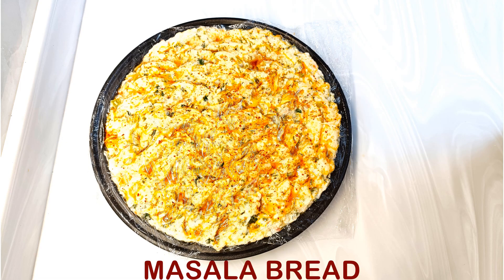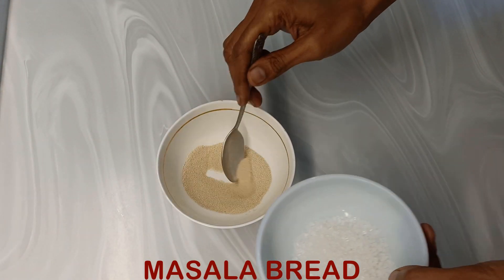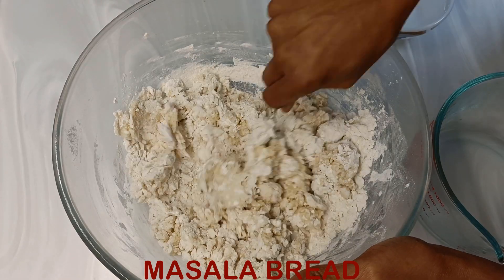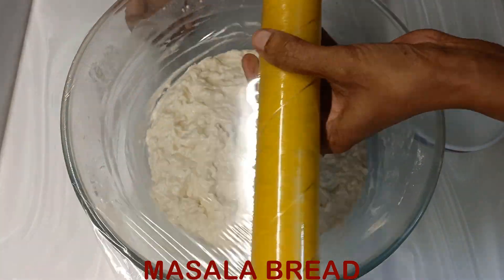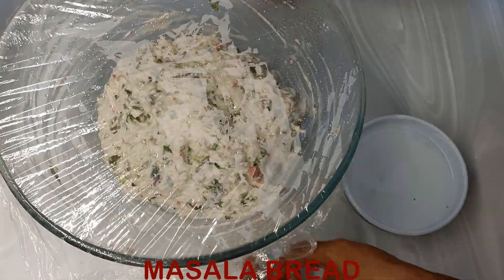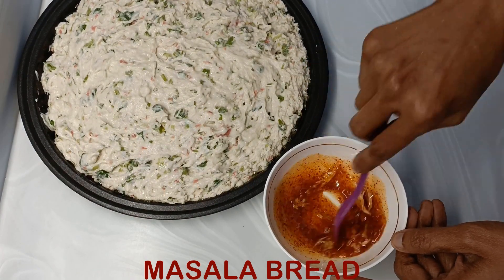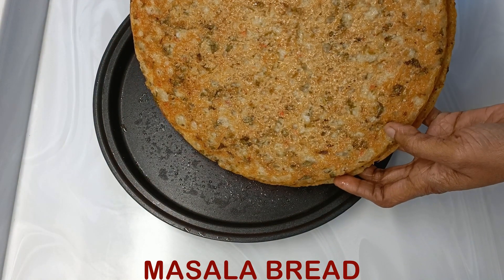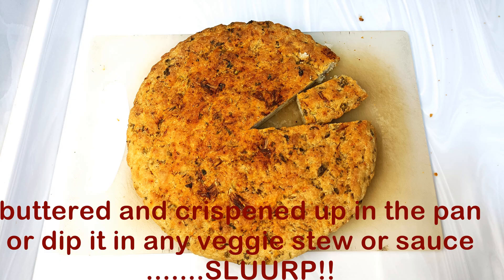MASALA BREAD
A HEALTHY, FULL OF VEGGIES WITH NO MILK, EGG. SIMILAR TO GARLIC BREAD.